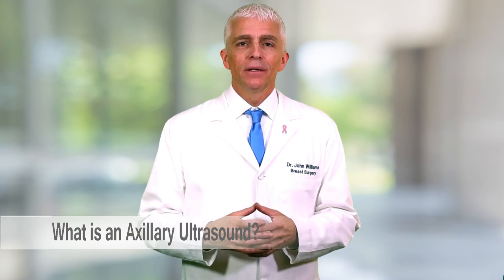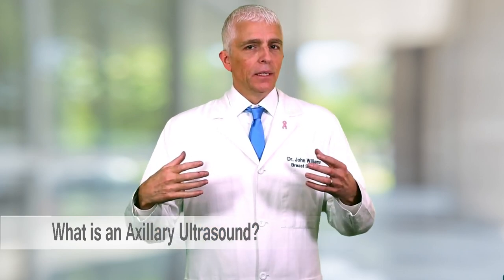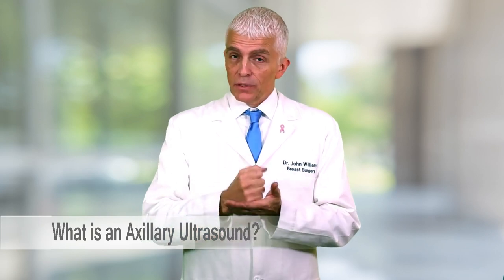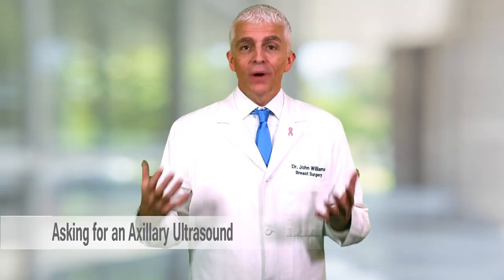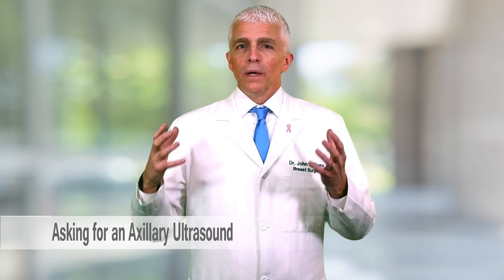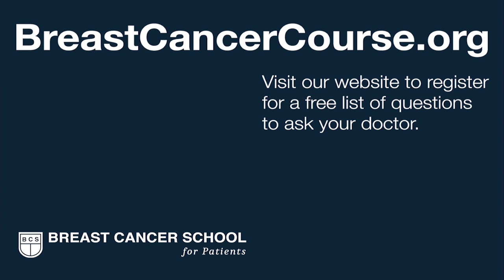Breast Cancer Axillary Ultrasound: Find involved nodes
We teach you how a simple ultrasound of your axillary lymph nodes can tell you more about your breast cancer and expand your treatment options.

Questions for your Breast Surgeon:

1. Will you ultrasound my axillary lymph nodes today?
2. If not, will you order an axillary ultrasound by a radiologist?
3. Would my treatment change if we found cancer in my axillary nodes?
4. What are the benefits of Neoadjuvant Chemo?
5. Why is Neoadjuvant Chemo recommended more now?
6. Why ultrasound my axillary lymph nodes before surgery?

At diagnosis, one third of patients already have cancer in the lymph nodes under their arm (axilla). When the “Axillary Lymph Nodes” are involved with breast cancer your cancer is more threatening one. This information can dramatically change your treatment options.

Studies have shown that “positive” axillary lymph nodes are commonly missed by your breast surgeon’s physical examination. A 5-minute ultrasound of your axilla can more accurately find cancer in these nodes. A pre-operative axillary ultrasound is a “cutting edge” advance in breast cancer care. Make sure to ask your breast surgeon about an axillary ultrasound when they are examining you. Many large cancer centers routinely utilize pre-operative axillary ultrasounds.

How can this change my treatment plan?

If an obviously abnormal node is found before surgery, then you have a more serious cancer. If appropriate, an ultrasound guided needle biopsy can be performed to confirm the node is involved with cancer. If you have cancer in your nodes, you will likely require chemotherapy either before (neoadjuvant chemotherapy) or after surgery (adjuvant chemotherapy). Regardless of the findings of an axillary ultrasound, a surgical evaluation of your axillary lymph nodes will be needed when you undergo a definitive breast cancer surgery. The surgical procedures used today for lymph nodes are a “sentinel node biopsy” or an “axillary dissection.”

What are the benefits of knowing you have involved nodes?

Knowing you have “node positive” breast cancer before surgery can empower your breast cancer team to search for more sophisticated treatment options. A simple axillary ultrasound for early stage breast cancer identifies more “node positive” patients. If you are found early in your journey to have node positive breast cancer, more  pre-operative treatment options may be considered. We list some of the treatment benefits below.

Multidisciplinary Cancer Team

Lymph node “positive” breast cancer requires a more sophisticated treatment approach. An axillary ultrasound can help determine if you would benefit from a “multidisciplinary team” approach early on in your care, before surgery. Ask your breast specialists to present your unique cancer situation to their team so you will benefit from new ideas and cutting-edge treatment advances.

Neoadjuvant Chemotherapy

When you know you have involved lymph nodes at diagnosis, you likely will be offered chemotherapy at some point in your treatment. There can be distinct advantages to having chemotherapy before surgery, rather than afterwards. This is known as neoadjuvant chemotherapy. This complex decision is worth discussing with your breast surgeon. Breast surgeons choose the initial direction of your entire breast cancer treatment plan. An axillary ultrasound can better identify if you are a candidate for neoadjuvant chemotherapy. Take our lesson on “Neoadjuvant Chemotherapy” to learn more about the potential benefits of this treatment approach.